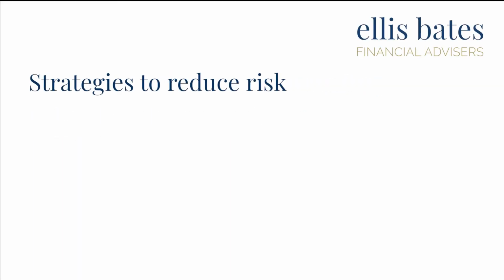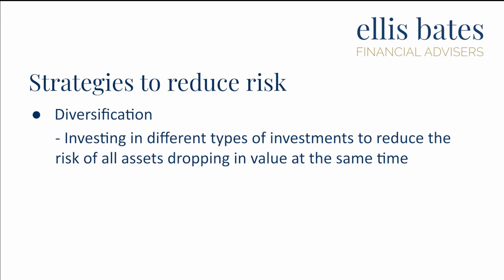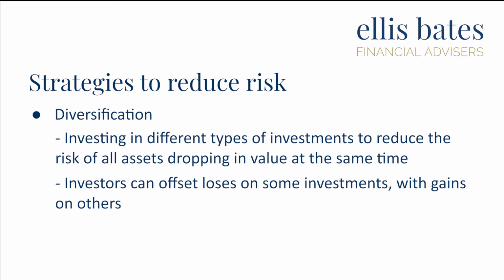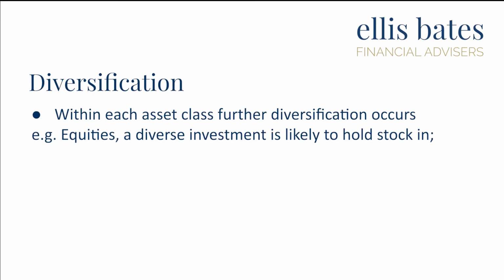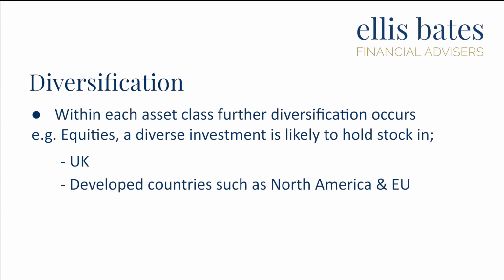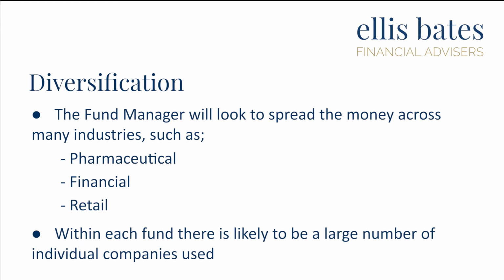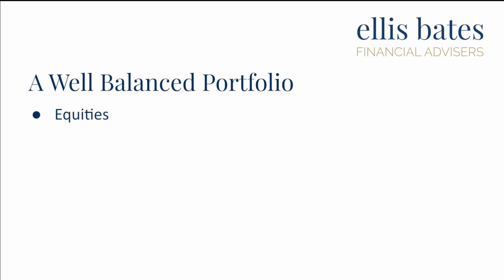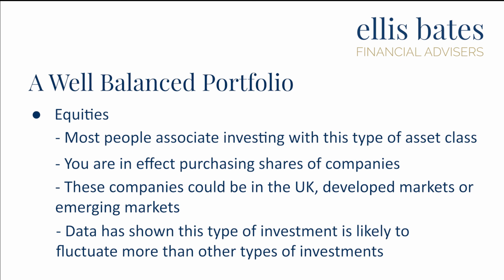Diversification within investments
This session looks at how the strategy of diversification among investments can be used to reduce risk when investing.